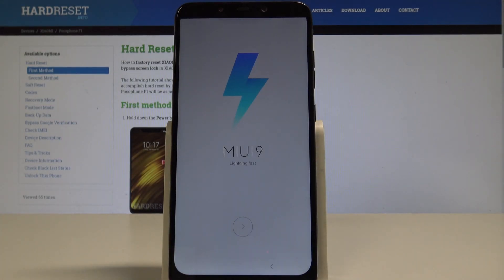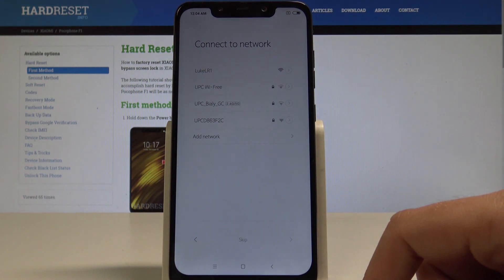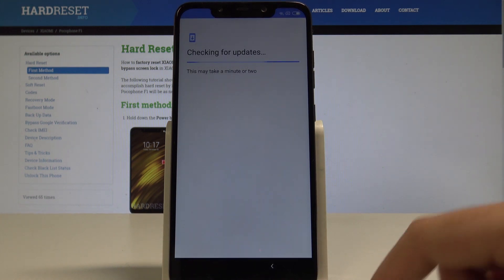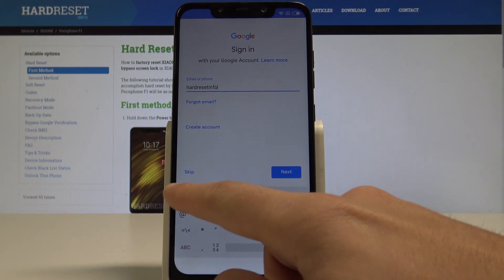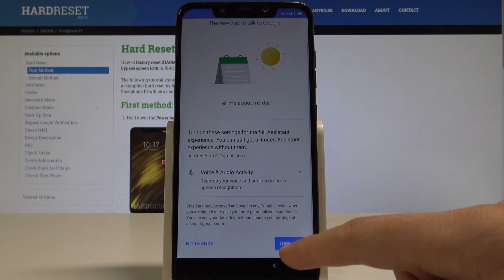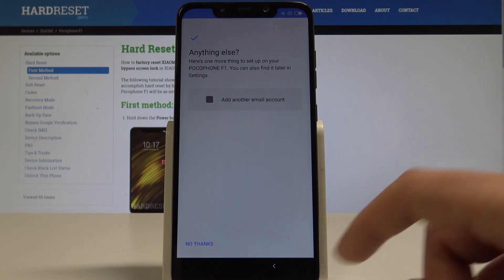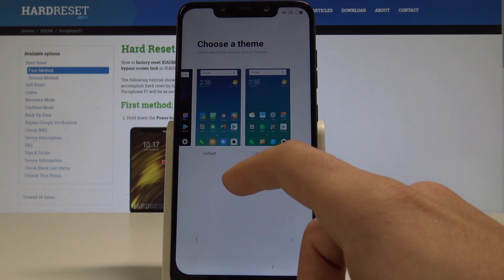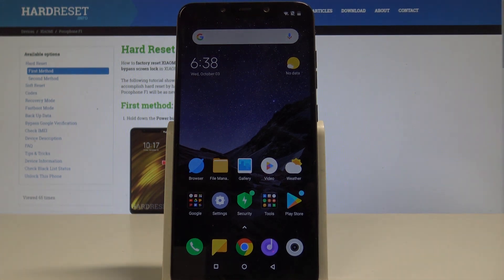How to Set Up XIAOMI Pocophone F1 - Activation / Configuration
In this video tutorial we present the whole configuration process from the Welcome Panel to Home Screen in XIAOMI Pocophone F1. Here you will see how to choose your desired language, Wi-Fi network and how to add Google Account.

How to activate XIAOMI Pocophone F1? How to configure XIAOMI Pocophone F1? How to go through the initialization setup process in XIAOMI Pocophone F1?